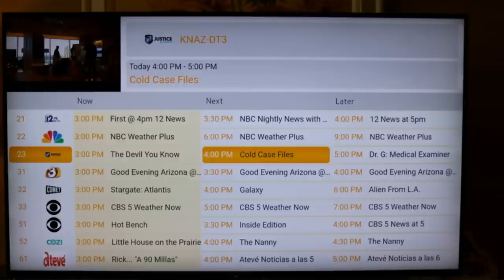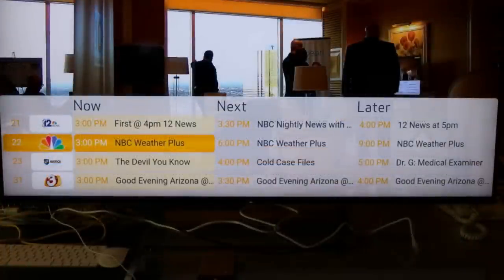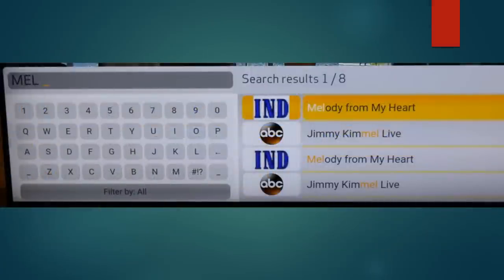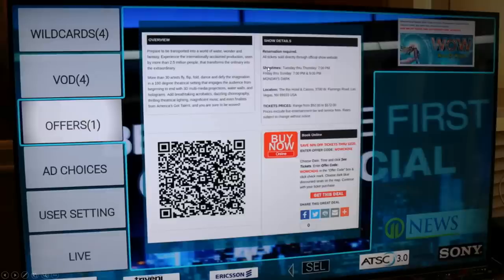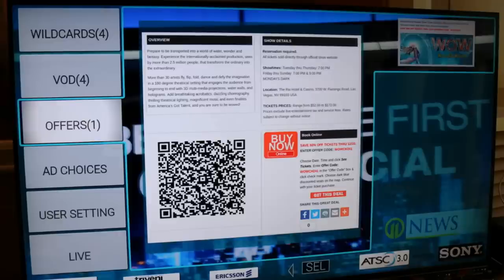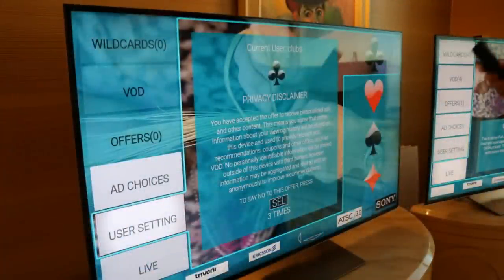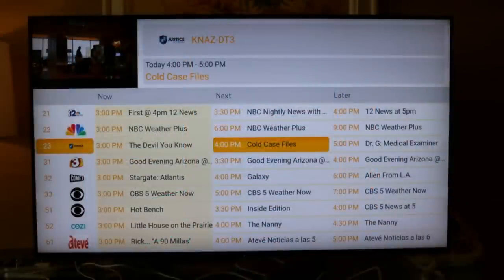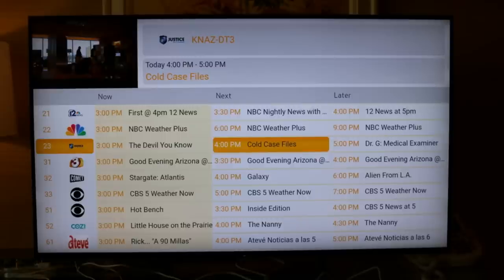First Look: ATSC 3.0 OTA TV - 4K OTA TV, On Demand, & More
Today we take a look at the new ATSC 3.0 OTA TV standard. With 4K OTA TV, better reception, and more options 3.0 OTA TV is almost here. Here is everything we know right now.